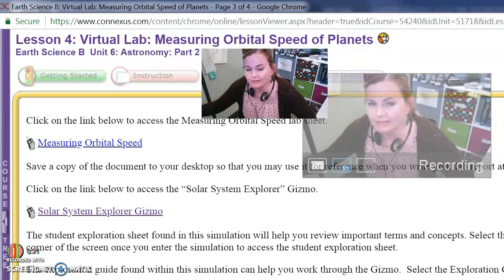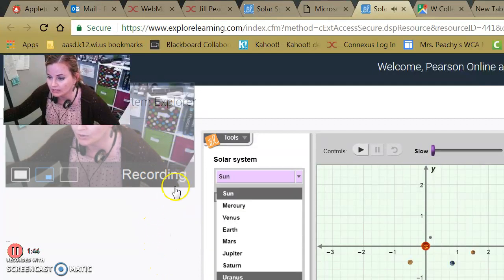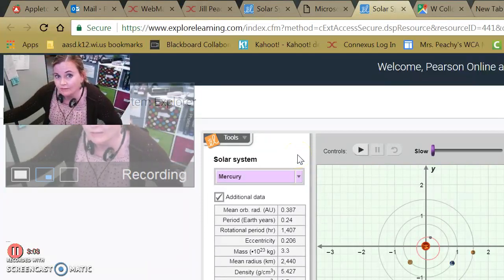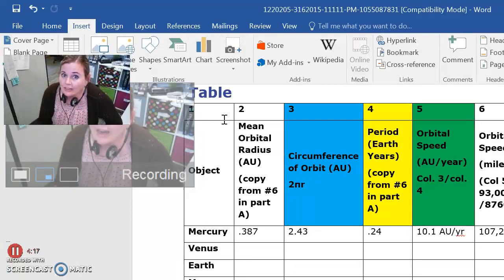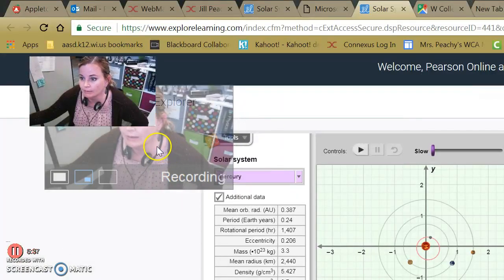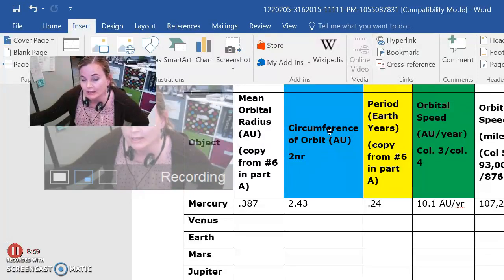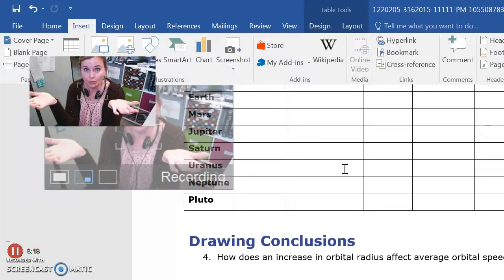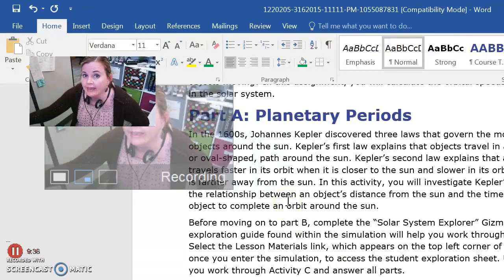WCA Earth Science--Orbital Speed of Planets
I'm sorry this recorded so weird, I can't figure it out :)